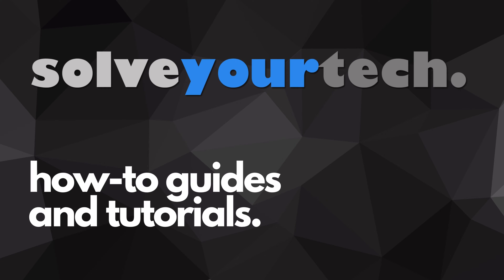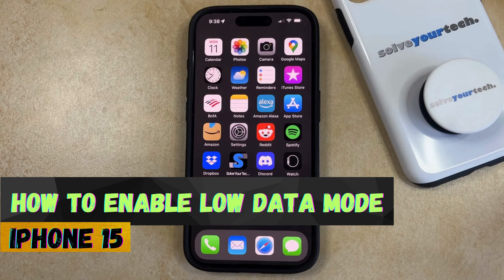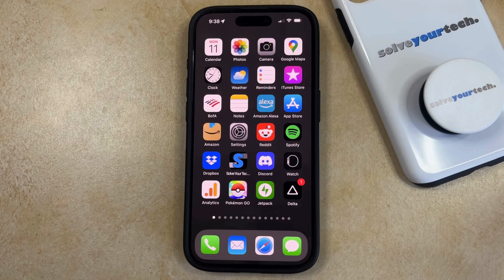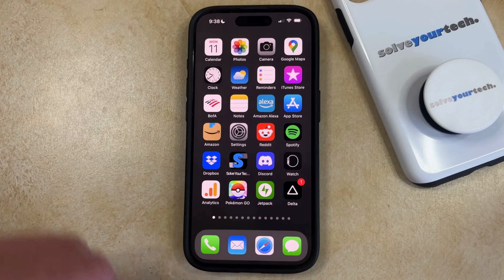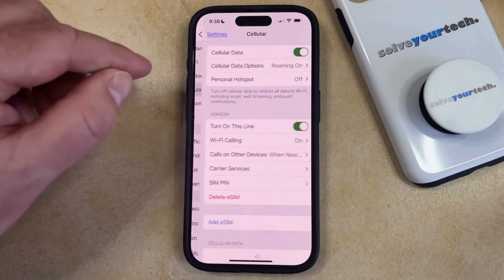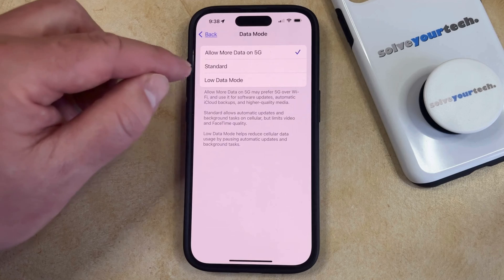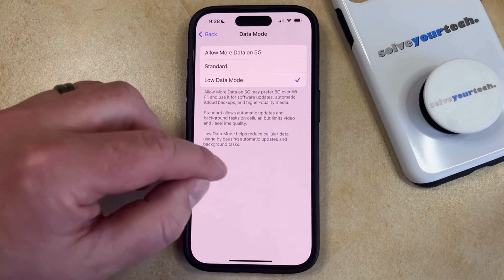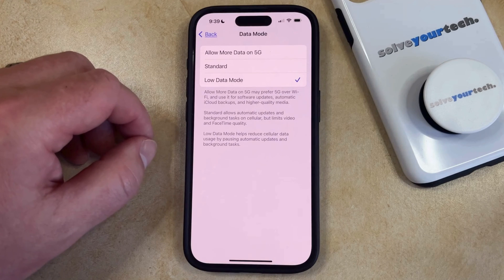How to Enable Low Data Mode on iPhone 15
This video will show you how to enable low data mode on iPhone 15. Once you complete this tutorial, you will know how to put your device into low data mode.

You can enable the iPhone 15 low data mode setting with the following steps:

1. Open Settings.
2. Choose Cellular.
3. Select Cellular Data Options.
4. Tap Data Mode.
5. Choose Low Data Mode.

Now your iPhone will use less cellular data by not updating or performing background tasks while you are on a cellular network.

00:00 Introduction
00:14 How to Enable Low Data Mode on iPhone 15
01:16 Outro

Related Questions and Issues This Video Can Help With:

- How to Enable Low Data Mode on iPhone 15 Mini
- How to Enable Low Data Mode on iPhone 15 Plus
- How to Enable Low Data Mode on iPhone 15 Pro
- How to Enable Low Data Mode on iPhone 15 Pro Max